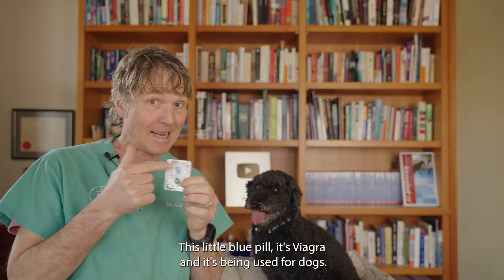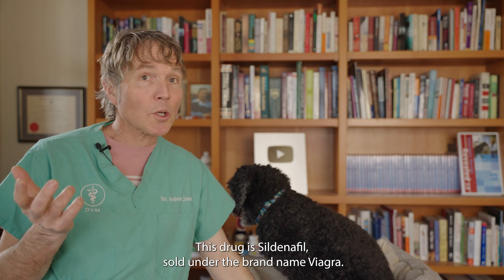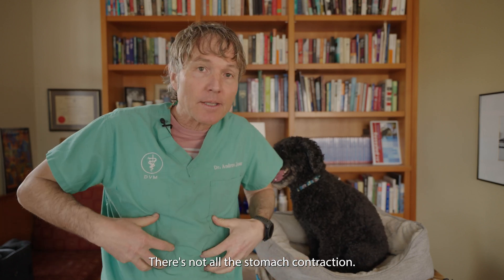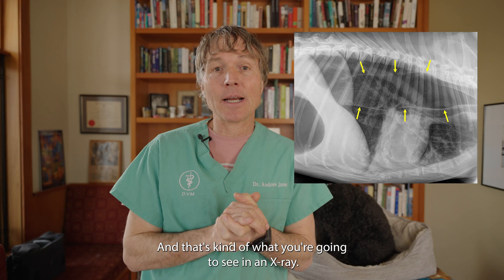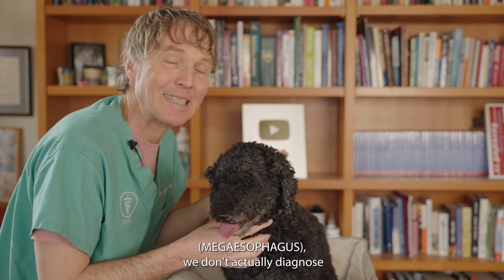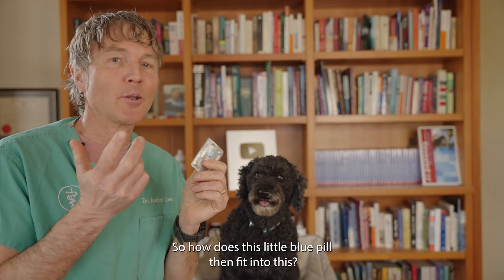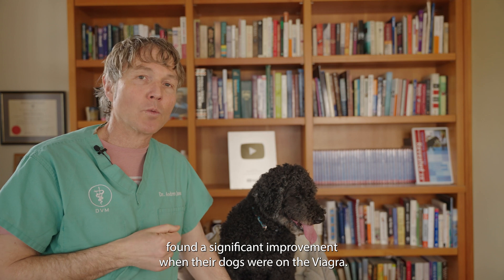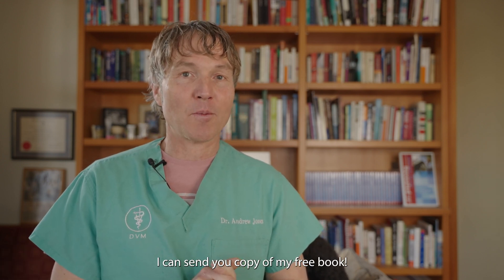Viagra for Dogs? New Treatment for Megaesophagus Explained!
Is your dog frequently throwing up or having trouble swallowing? It could be megaesophagus, a condition that can cause serious health issues. In this video, Dr. Andrew Jones explains how you can tell if your dog has megaesophagus and how a surprising treatment — Viagra — might help. Originally developed for humans, Viagra has shown potential in treating dogs with this condition by relaxing the esophageal sphincter and allowing food to pass more easily into the stomach. Dr. Jones walks you through the symptoms, how megaesophagus is diagnosed, and how Viagra, when used as a liquid, can improve your dog’s ability to eat and digest food properly. This innovative approach is backed by studies showing a significant improvement in 90% of dogs who were treated. If you suspect your dog might have megaesophagus or if they’re constantly regurgitating food, make sure to talk to your vet about this groundbreaking treatment. Watch now to learn more about this unexpected but effective solution for your dog’s health.